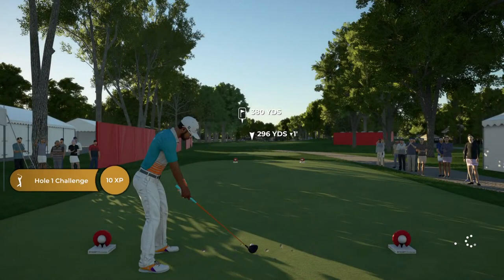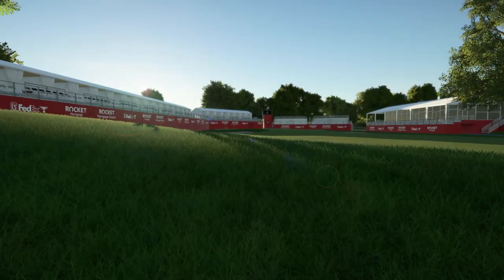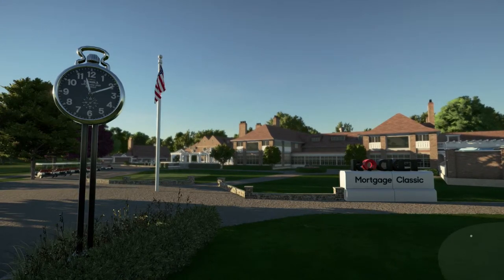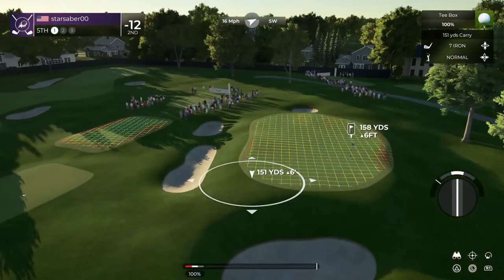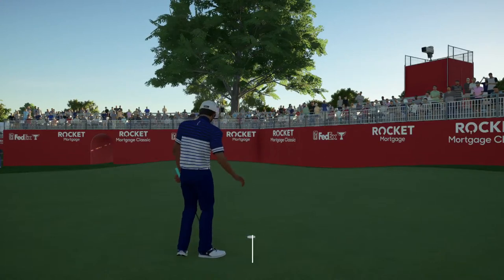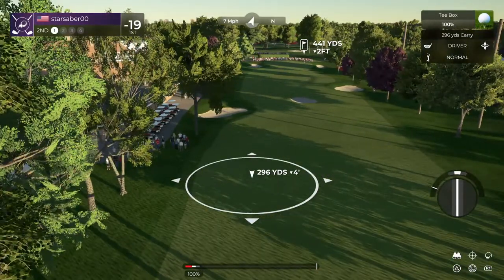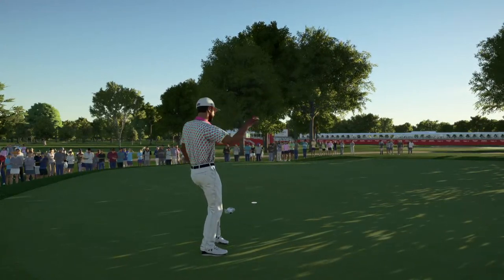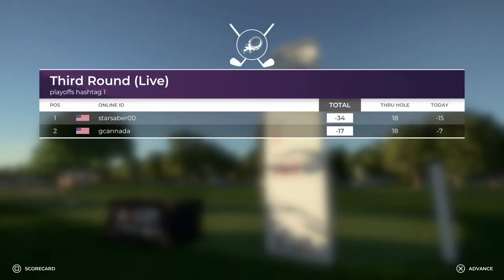playoffs hashtag 1 rounds 1-3 (HSPD Society)